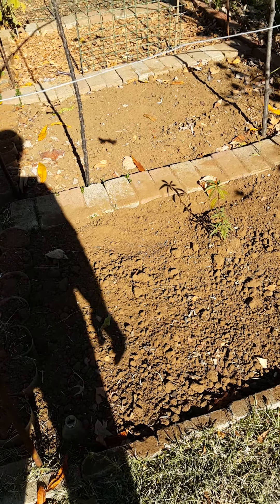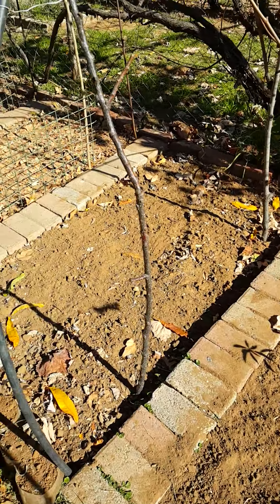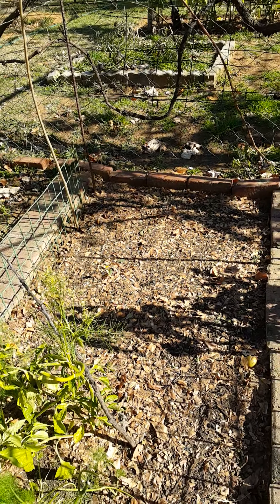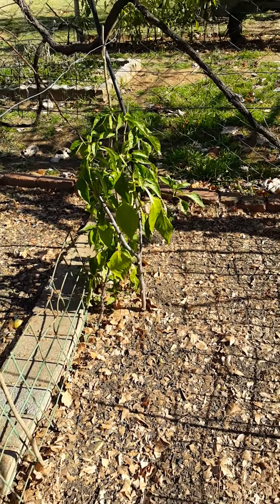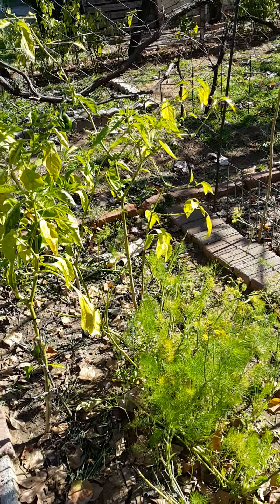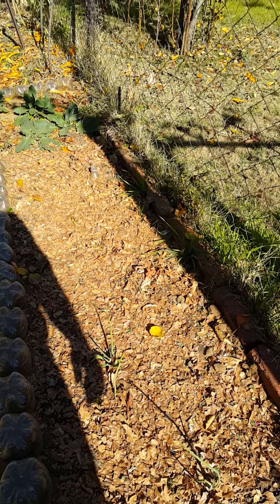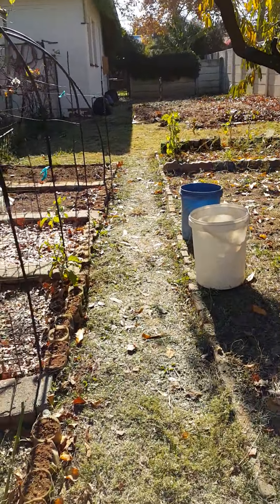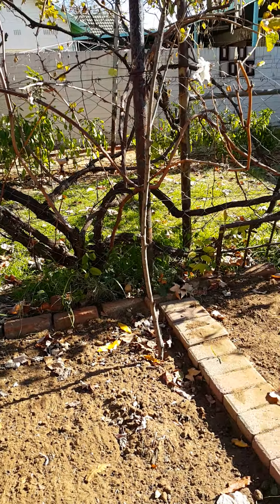Preparing garden beds for the next season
How to make soil ready for planting.